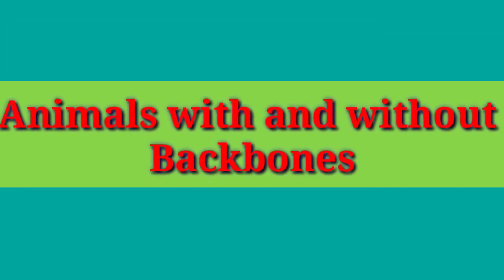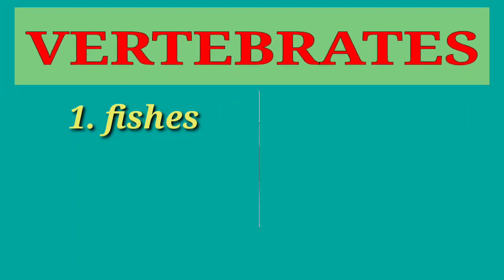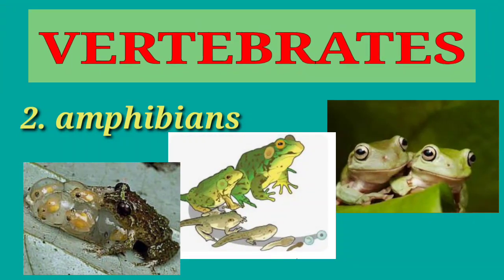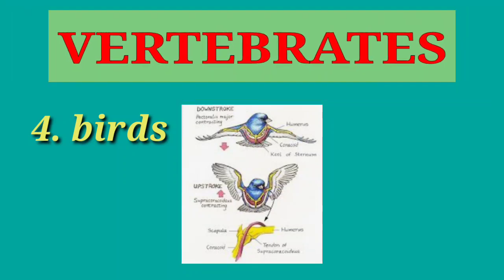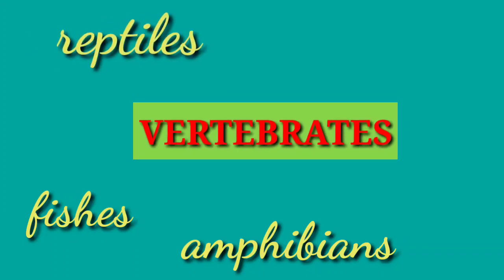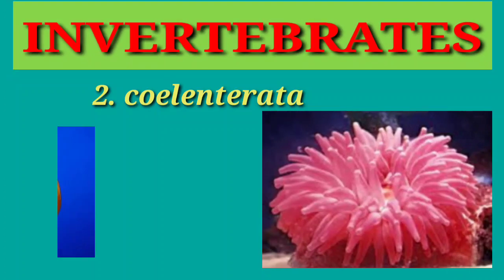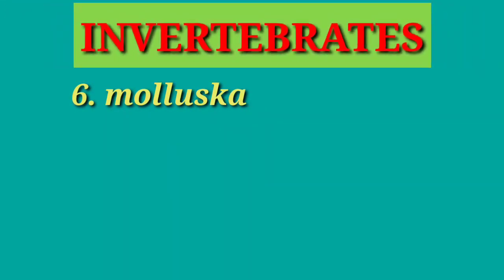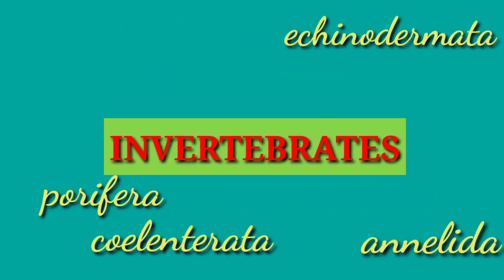Vertebrates and Invertebrates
Animals with and without backbones
Vertebrates
Invertebrates
Classification of animals
Animals with backbones
Animals without backbones
Science lesson
Grade 6 lesson